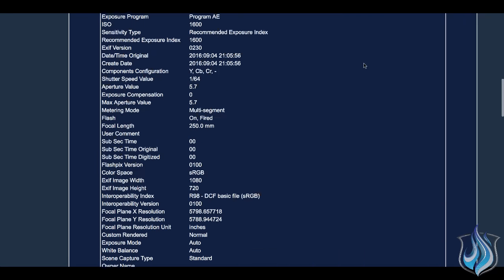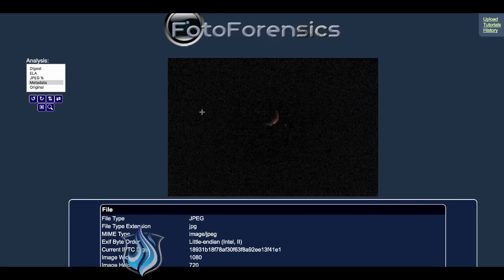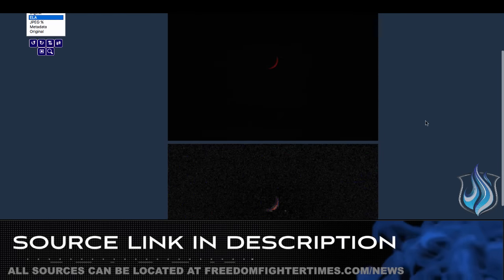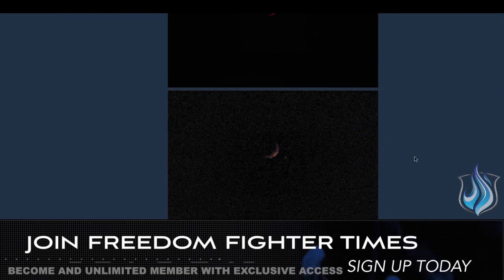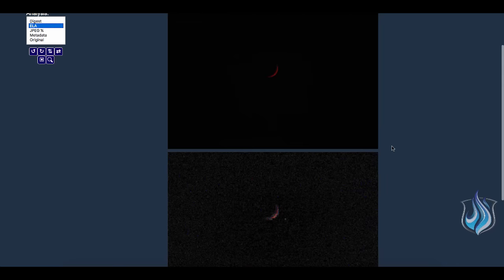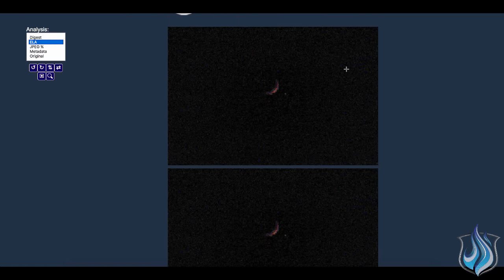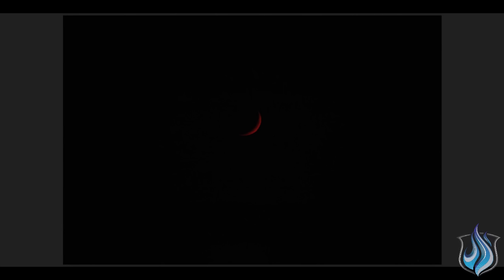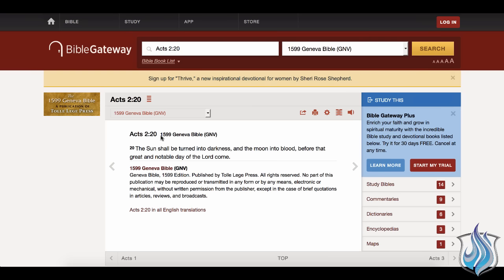Crazy Blood Moon Spotted Over Kentucky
Must Watch: "Researchers say there's evidence that consciousness continues after clinical death"